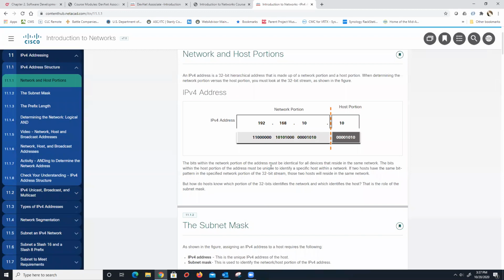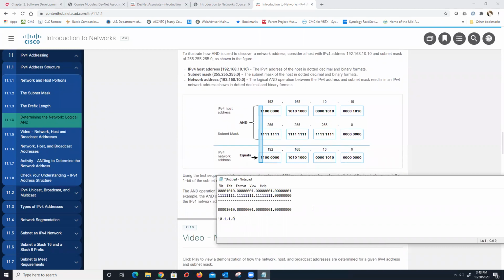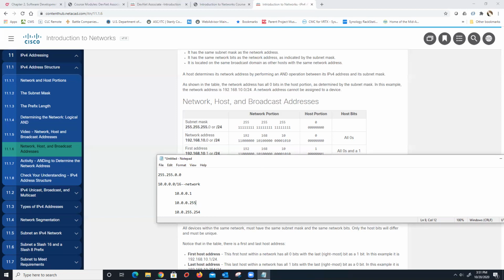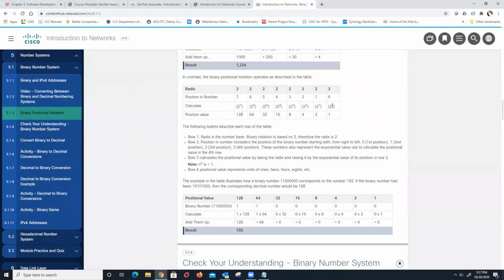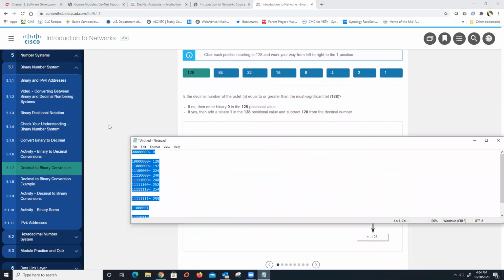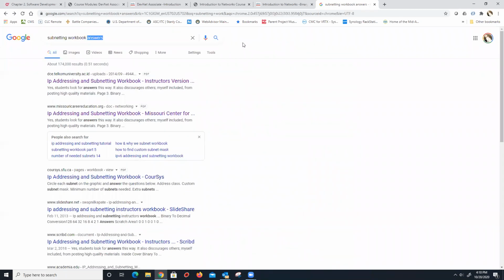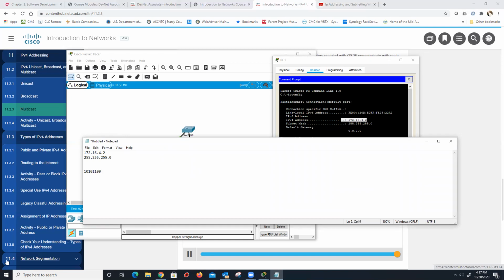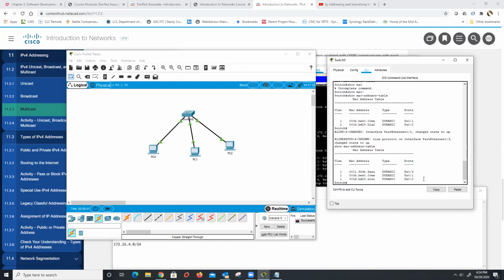ITN ITC Class meeting 10/20/20